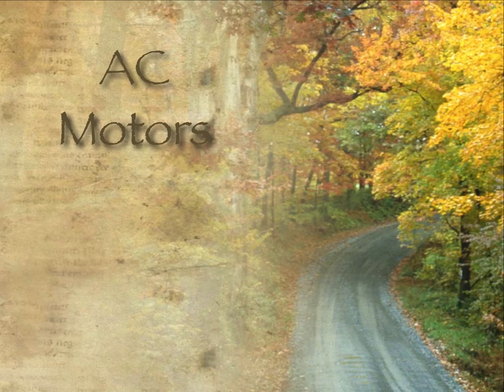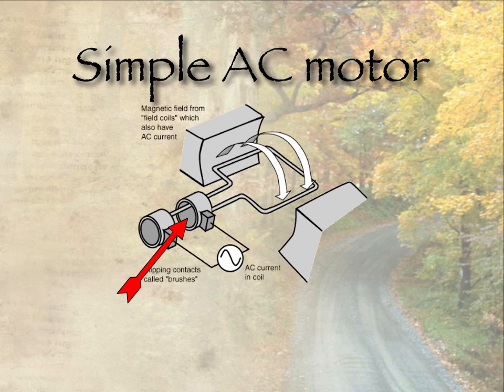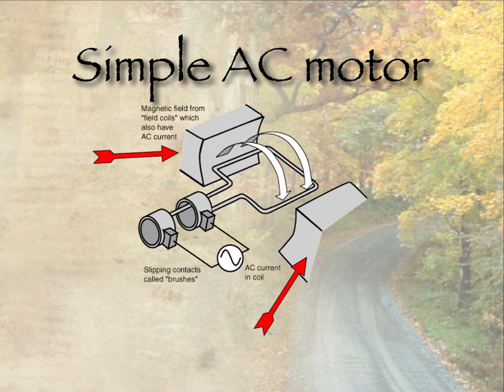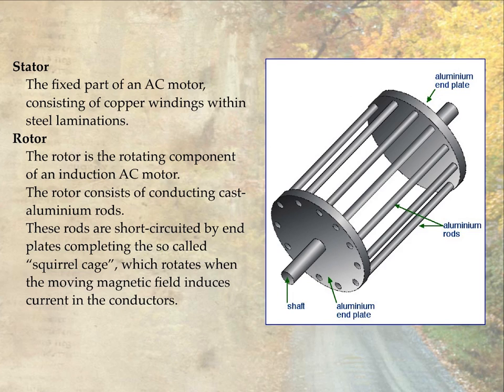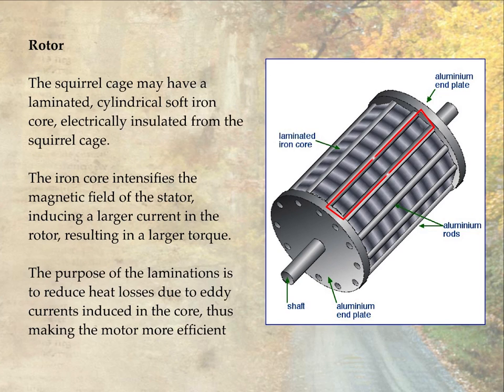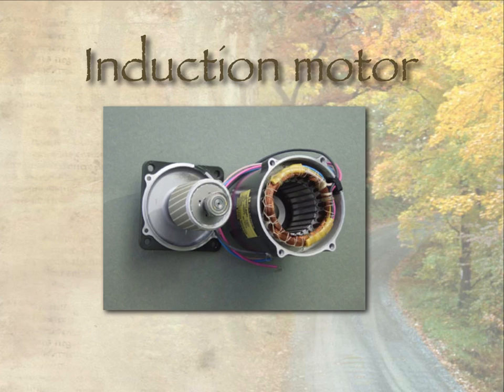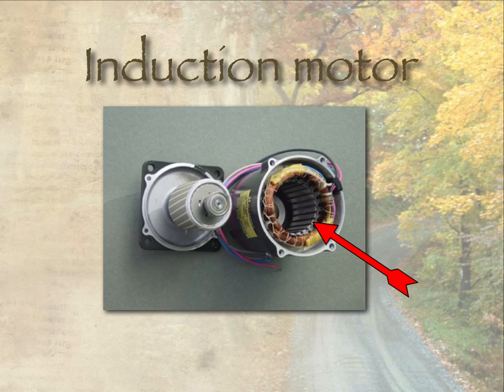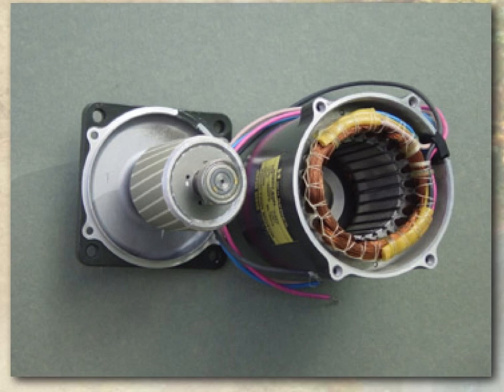AC and induction motors explained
In this video I discuss AC motors, in particular, synchronous motors. I then lead on to the physics behind induction motors